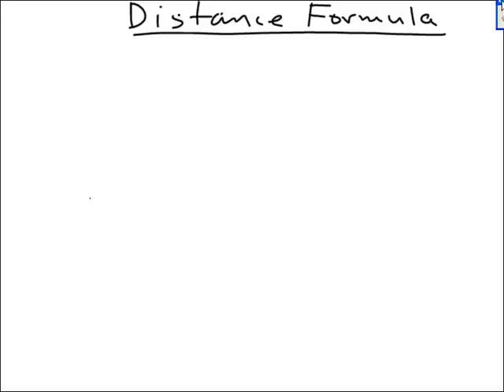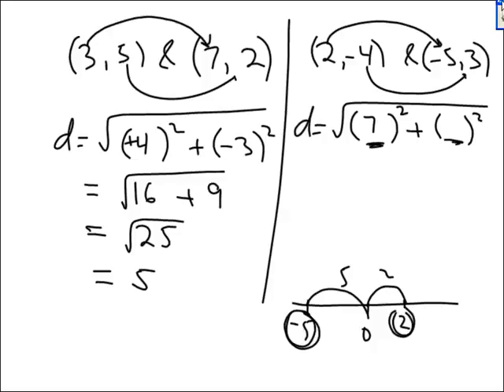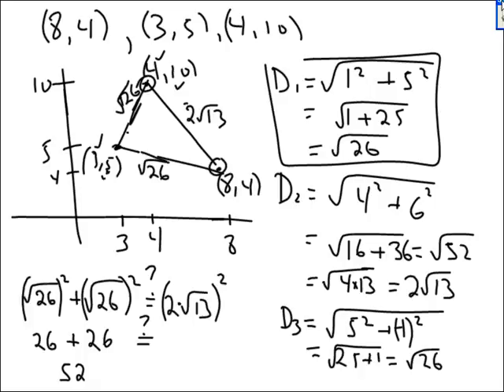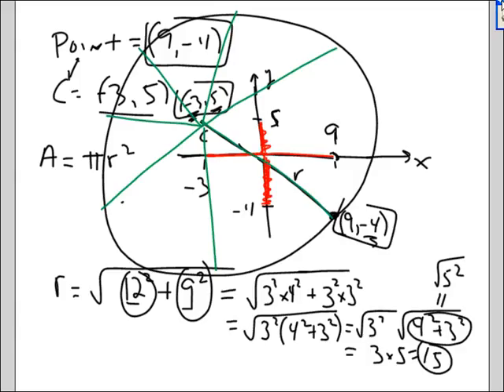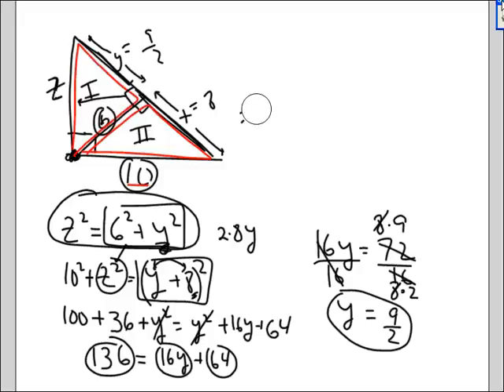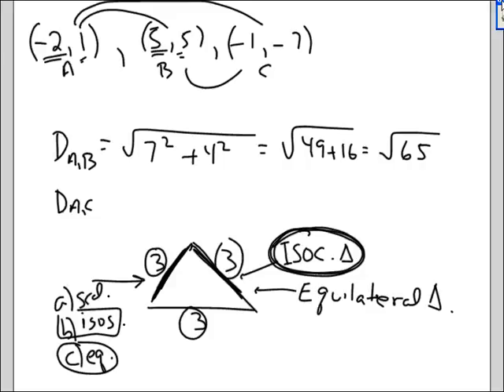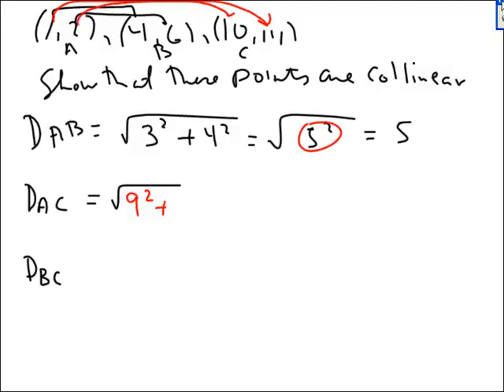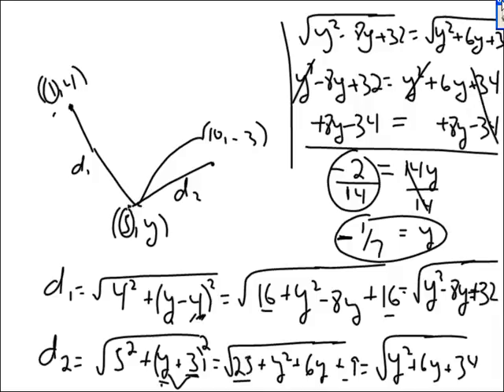Distance Formula by Free Academy